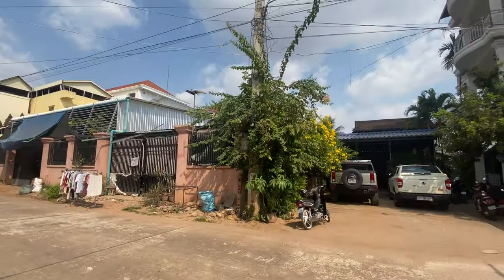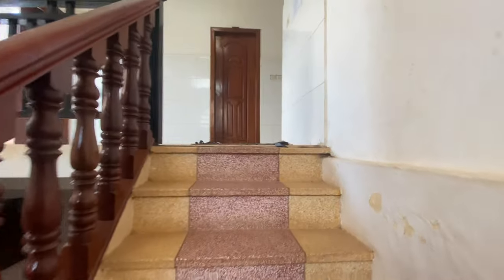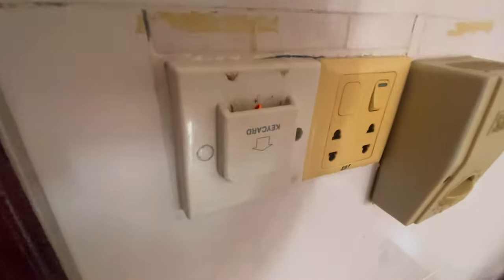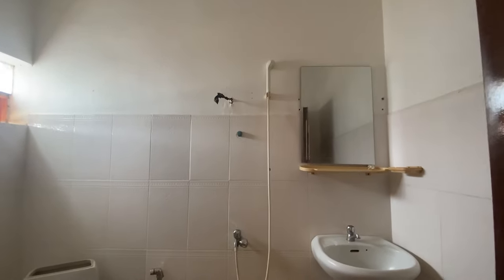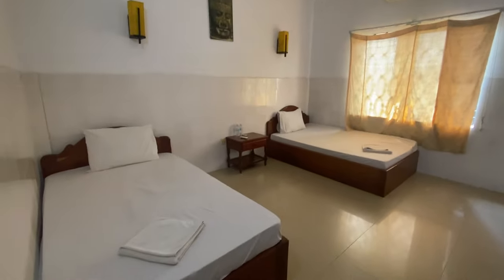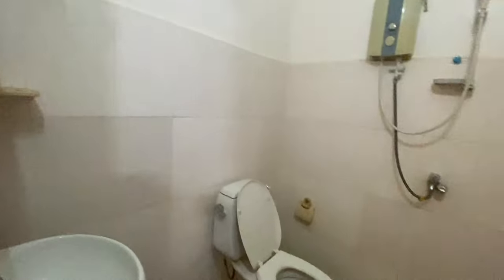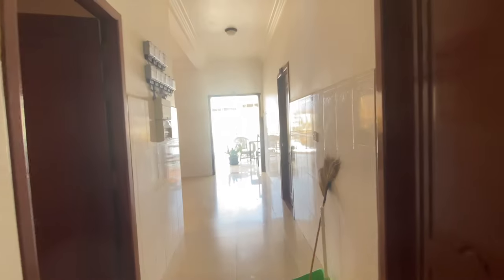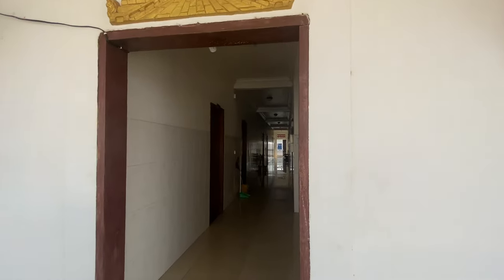NO WAY!! Super cheap and good apartment for long term and short term in Cambodia- Siem Reap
All Gold members get access to the property location plus, direct access to the landlords! 👍

Hey there, I hope you a love day🥰 So today I'm going to show you an apartment that is good and super cheap for long term and short term staying in Siem Reap in Cambodia. The apartment has many rooms available and they are quite cheap. The prices of the apartments are $50 or $60 per month which includes wifi and parking. The localtion is next to the biggest local market in Siem Reap.

Property links

Cambodia is a Southeast Asian nation whose landscape spans low-lying plains, the Mekong Delta, mountains and Gulf of Thailand coastline. Phnom Penh, its capital, is home to the art deco Central Market, glittering Royal Palace and the National Museum's historical and archaeological exhibits. In the country's northwest are the ruins of Angkor Wat, a massive stone temple complex built during the Khmer Empire.

Phnom Penh, Cambodia’s busy capital, sits at the junction of the Mekong and Tonlé Sap rivers. It was a hub for both the Khmer Empire and French colonialists. On its walkable riverfront, lined with parks, restaurants and bars, are the ornate Royal Palace, Silver Pagoda and the National Museum, displaying artifacts from around the country. At the city’s heart is the massive, art deco Central Market.